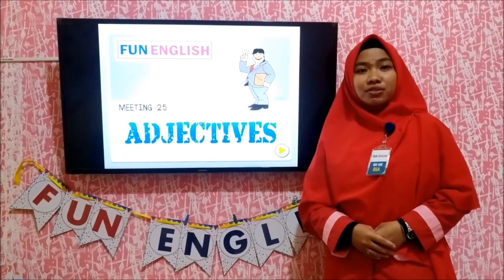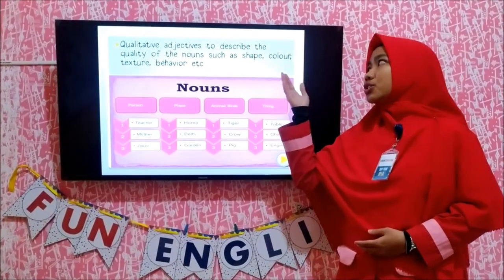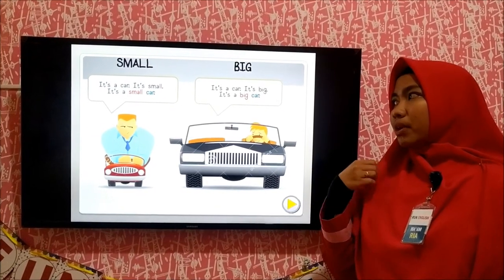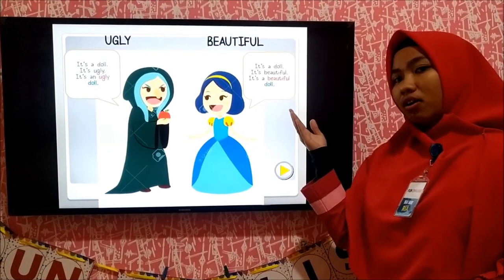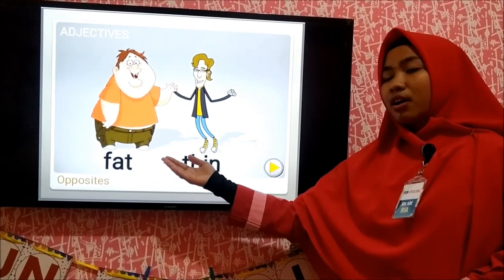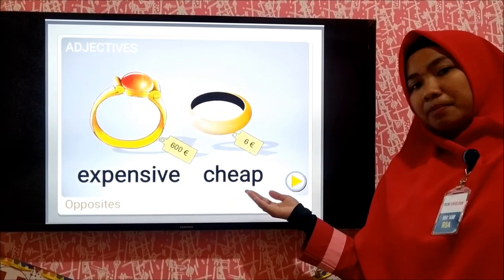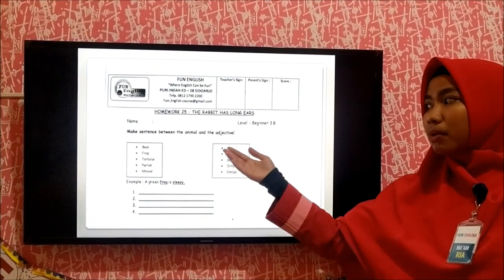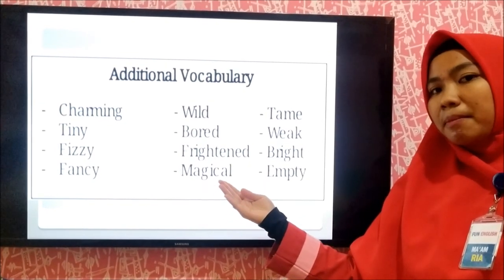BEGINNER 3 - ADJECTIVES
MEETING 25

What are adjectives? Words that add descriptions to something about noun: which one, what kind, or how many. We also say adjectives "modify" a noun.